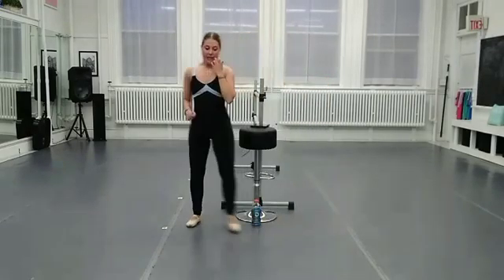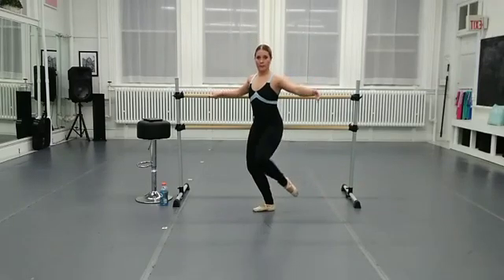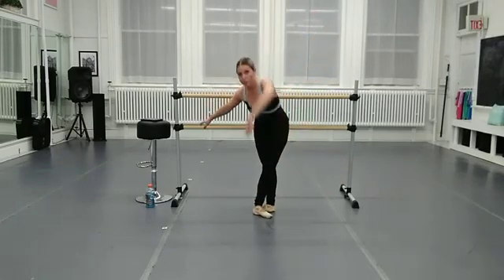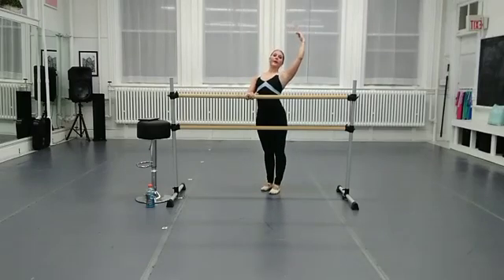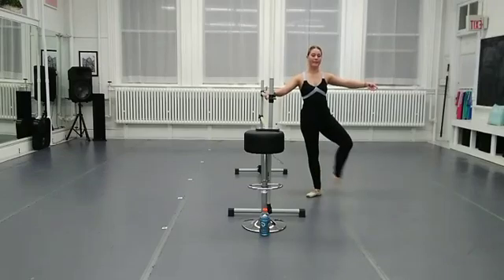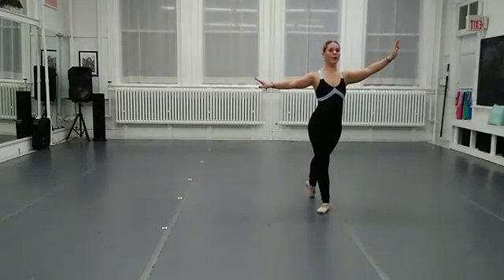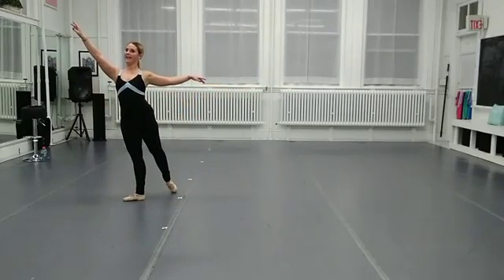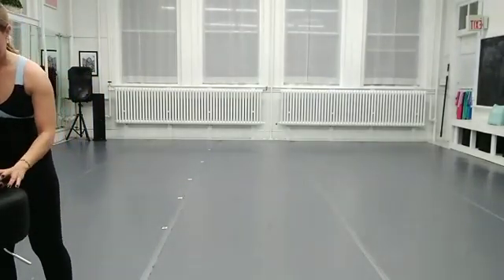Ballet 8+ yrs old 4/9/20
With Anya Kelley